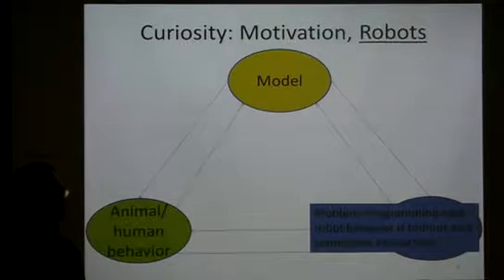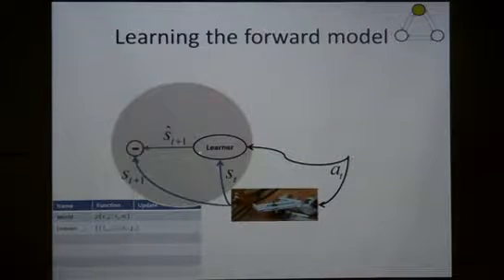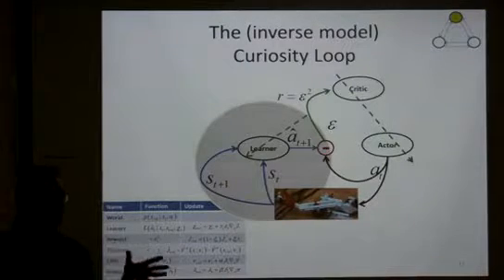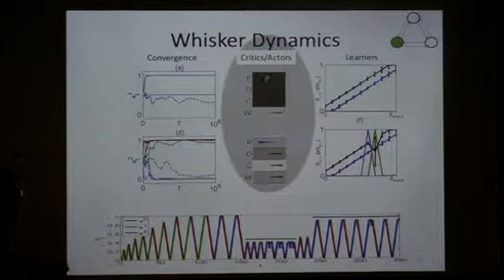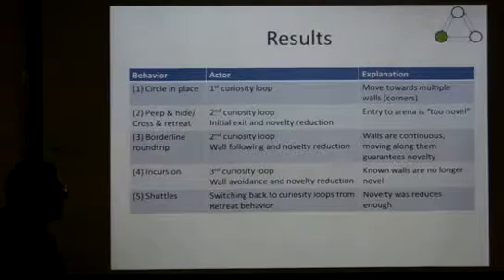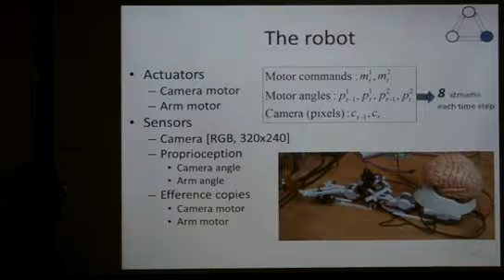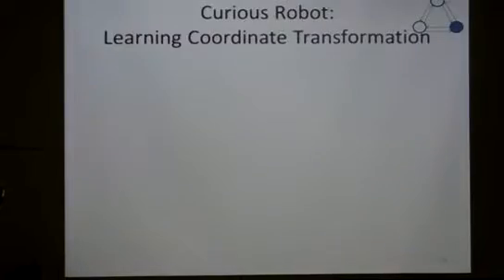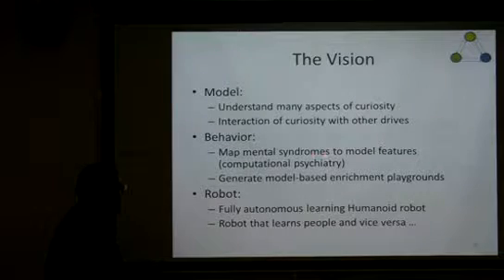Goren Gordon talk on Curiosity in animals and robots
Hierarchical Curiosity Loops Lecture at the Redwood Center in Berkeley, 2013